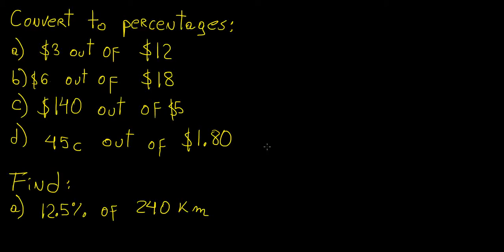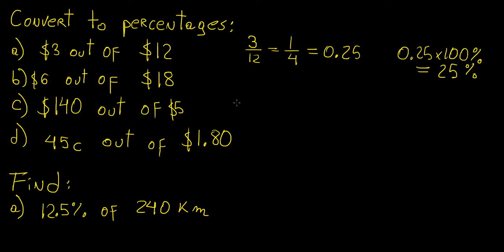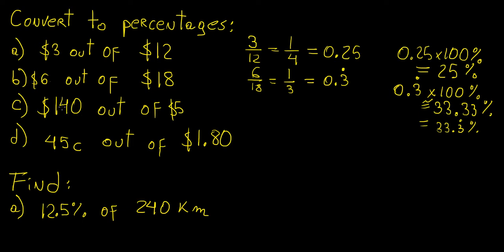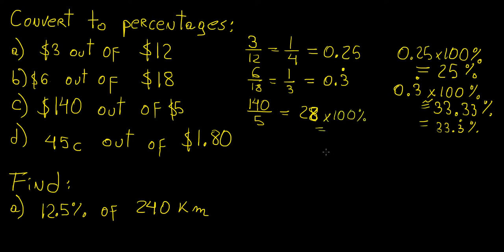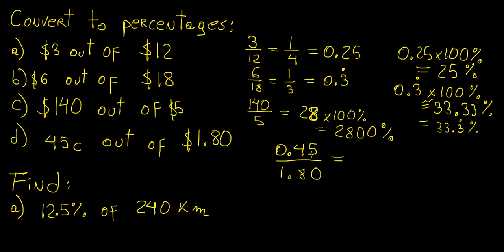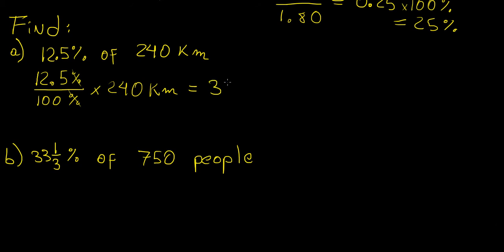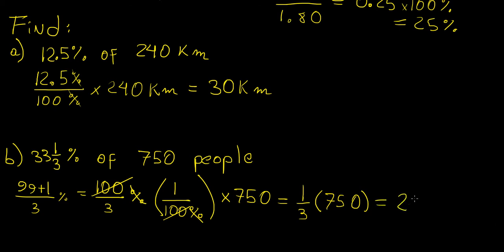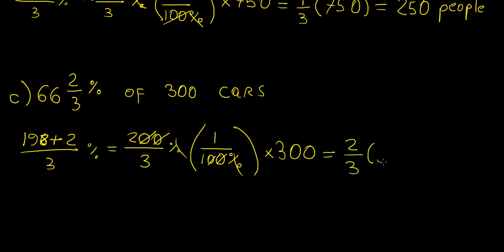Y9|M1|1|24 - More percentages | Year 9 Maths | LetThereBeMath